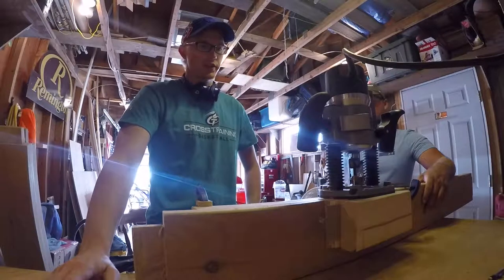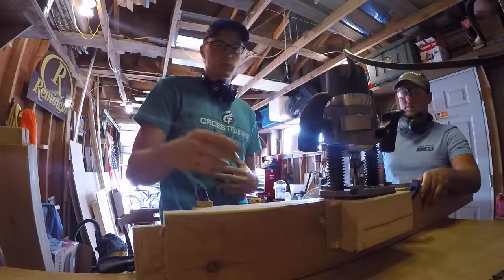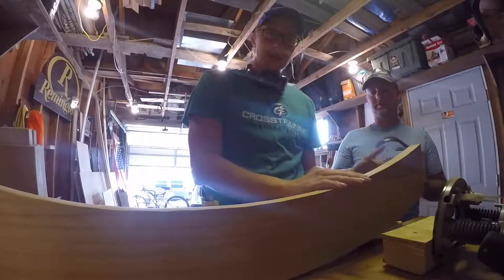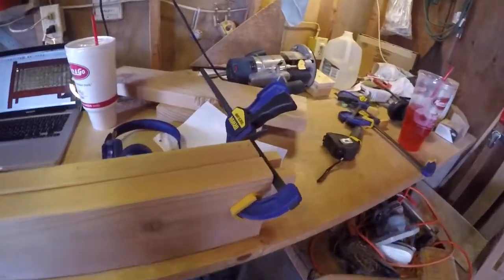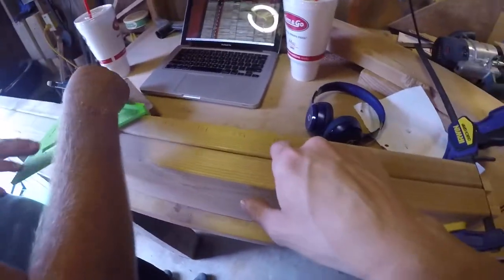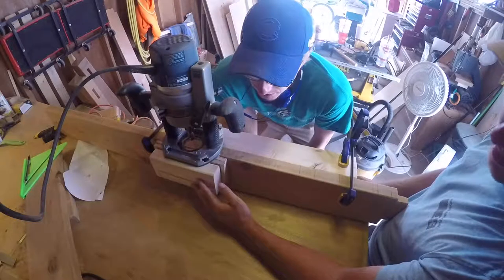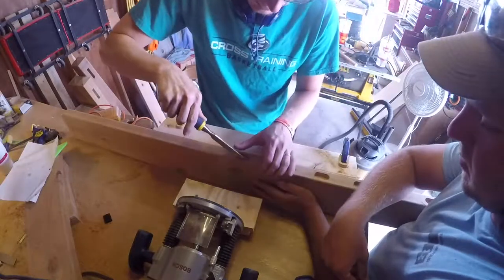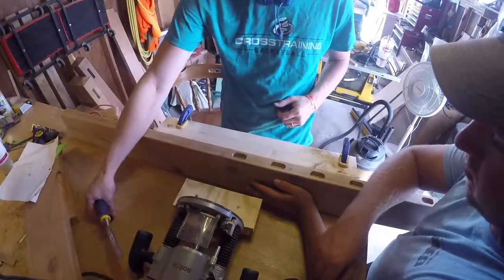Baby Crib Build Part 11: Mortising Rails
This time on the Outdoor Tinkerer, we are mortising the crib rails with a router and chisels to accept the slats. We are getting closer to the finished product.